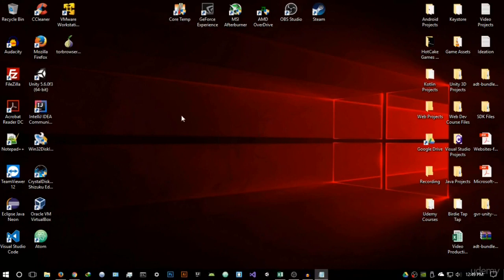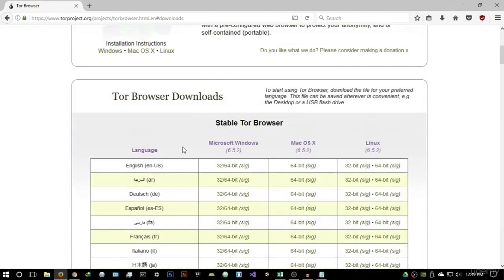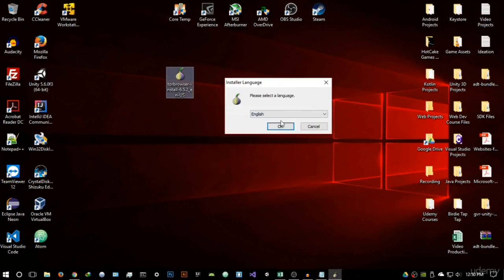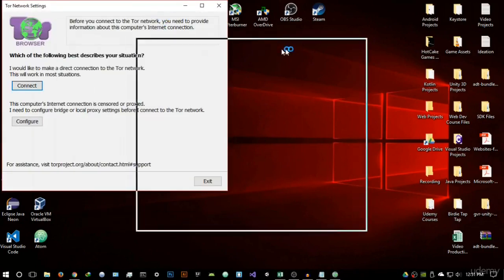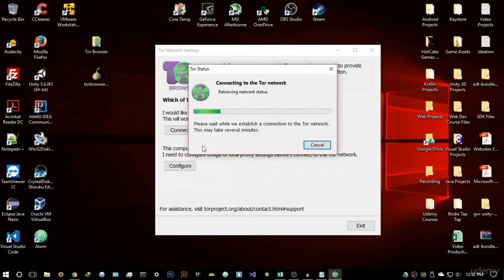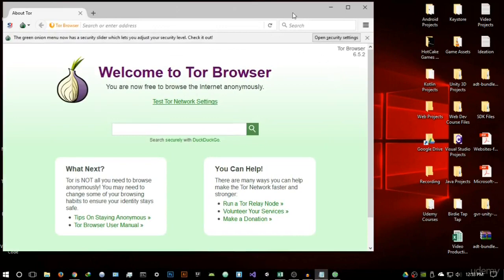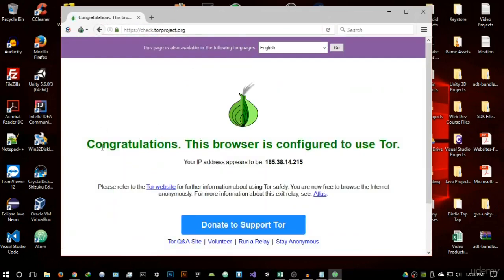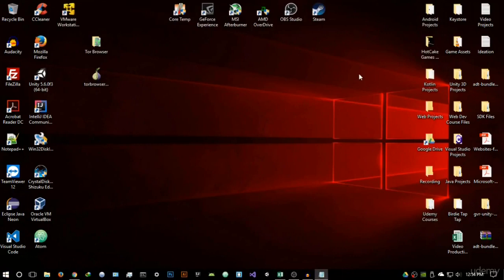#6 Installing Tor On Windows